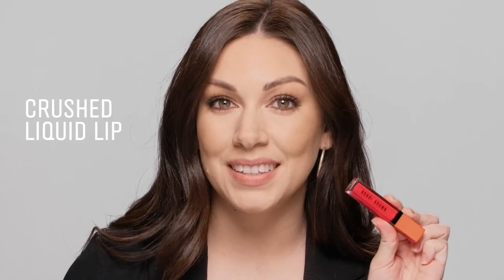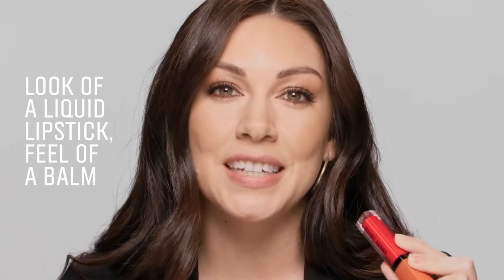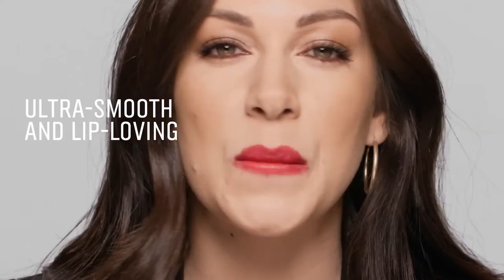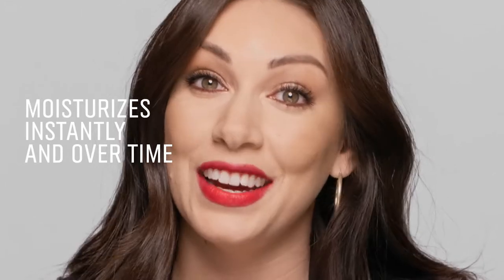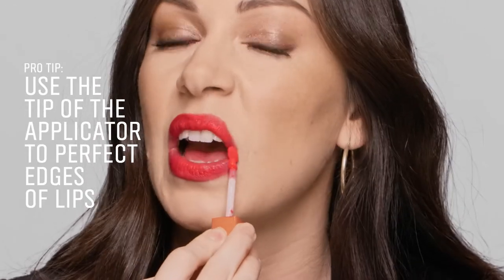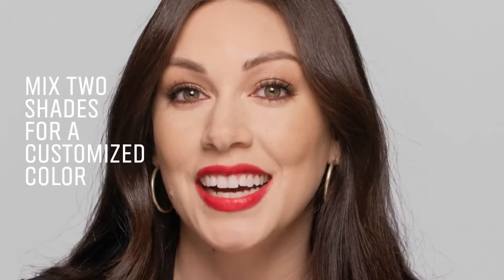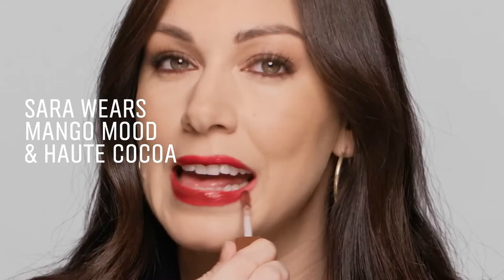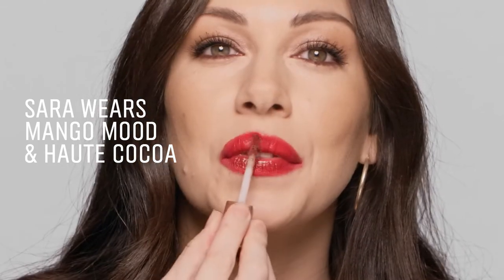How To Crushed Liquid Lip | Bobbi Brown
A lip color with the look of a liquid lipstick, the comfortable feel of a balm, and the sheen of a gloss.